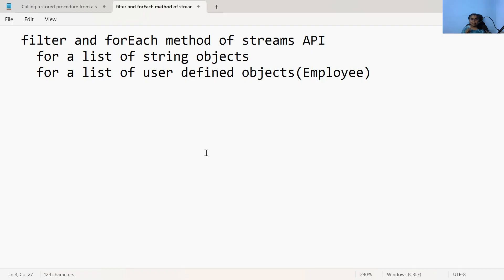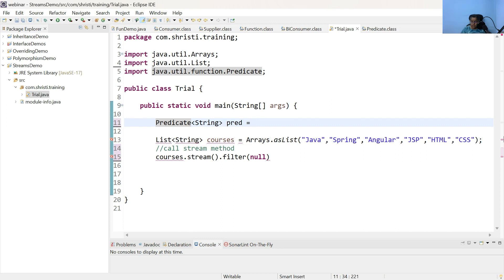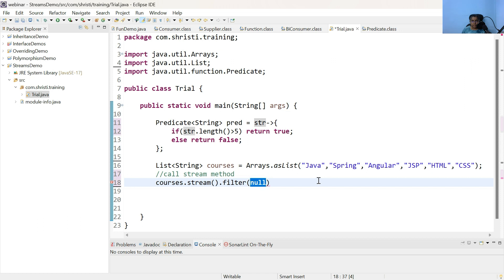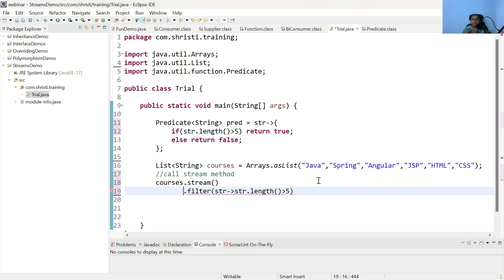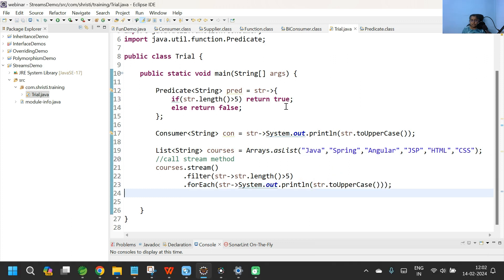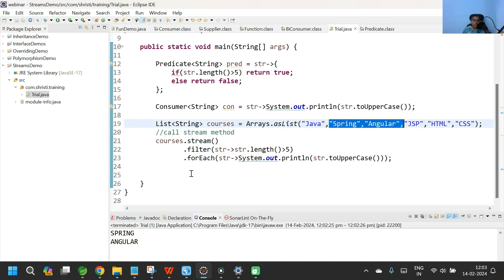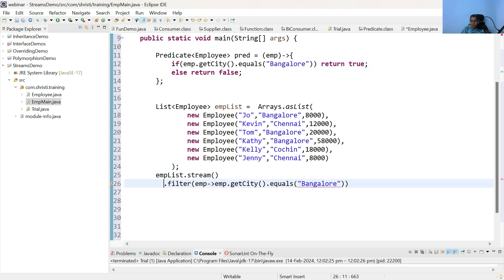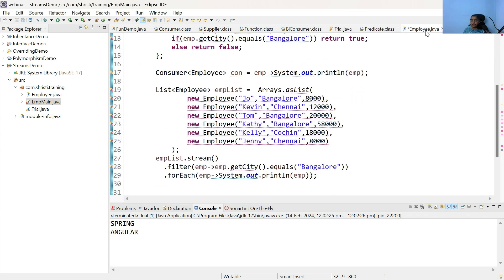Java 8 - How to use filter(), forEach() method of Streams API for a list of user defined objects?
This is a series of java 8 features. In this video, let us understand about few methods in Streams API. Let us learn
How to use the filter(),  forEach() method of Streams API for a list of user defined objects?

filter(),
forEach(),